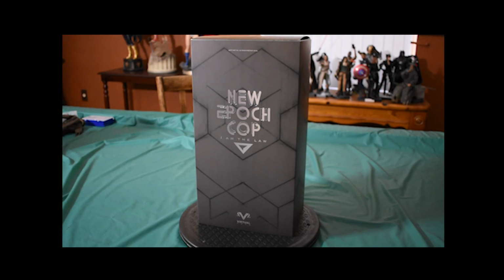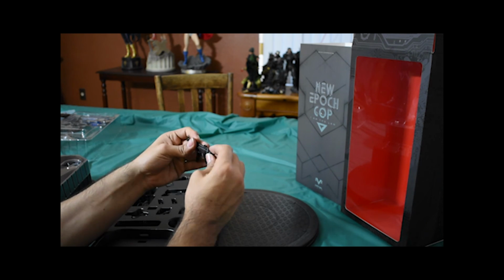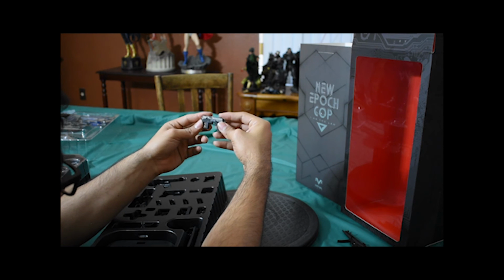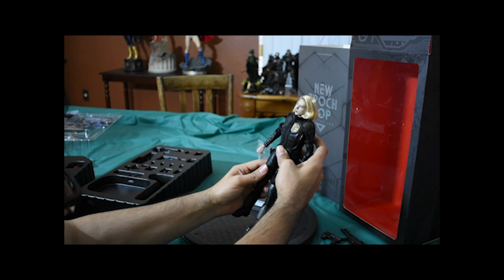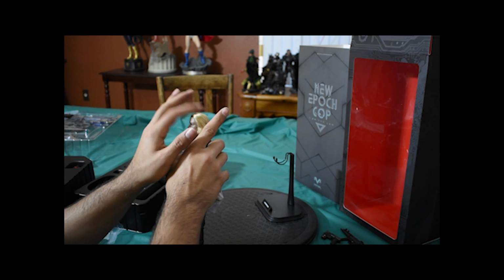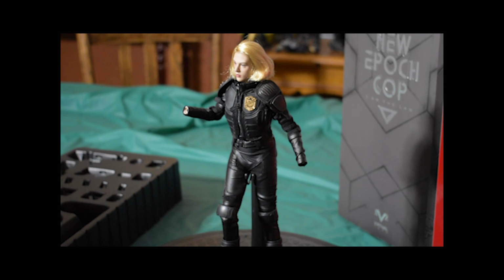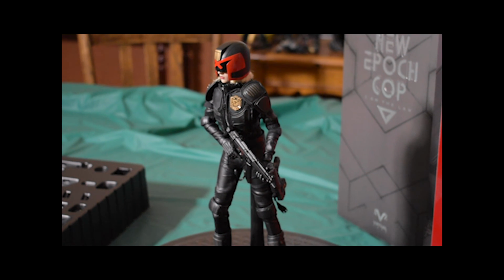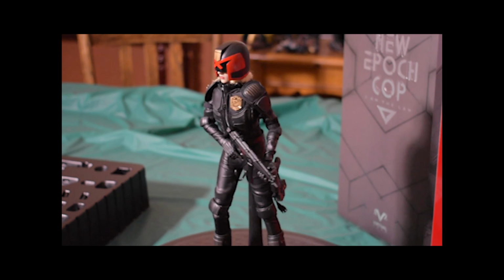EPOCH COP (Anderson) by Virtual Toys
I AM THE LAW...sort of. Here is a surprise review of 1/6 scale Anderson, the Epoch cop, by Virtual Toys.